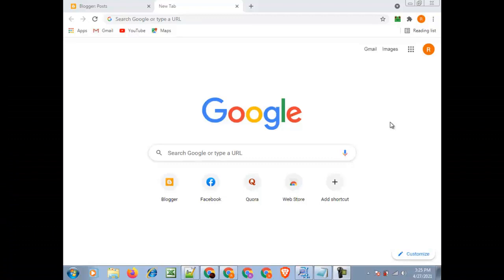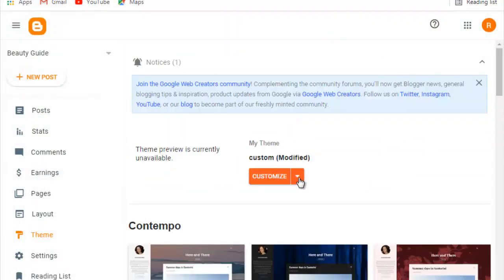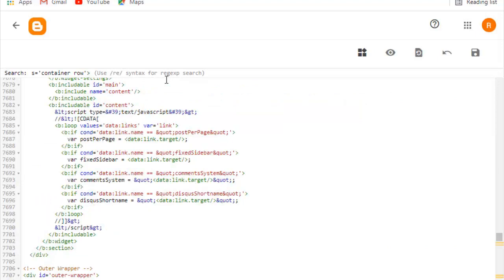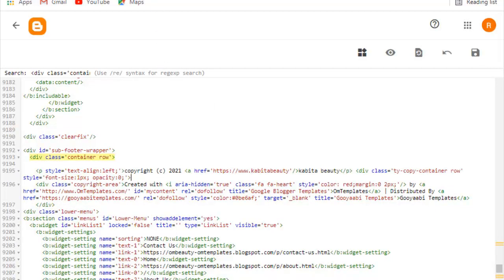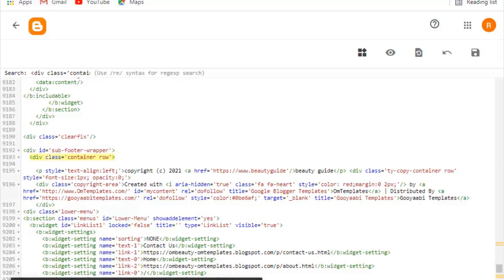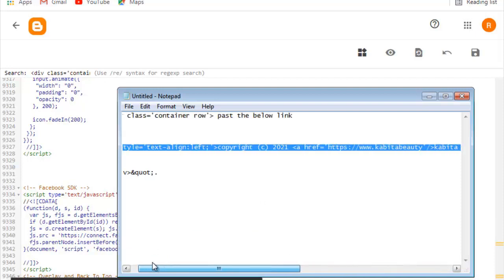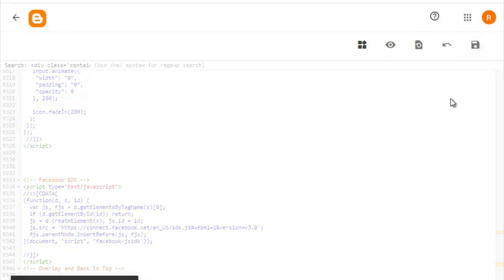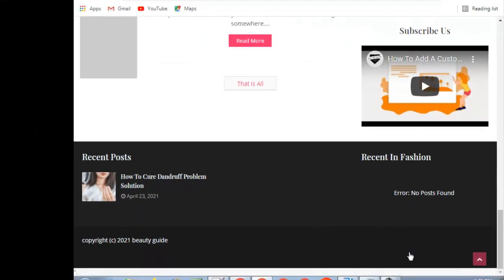How To Remove Footer Credit Link From Blogger Template 2021. Make Money Digital Marketing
How To Remove Footer Credit Link From Blogger Template 2021 Ombeauty Free Version. Hello, guys welcome to my channel Make Money Digital Marketing Today I am gonna teach you  In this Tutorial to remove footer credit, you can easily learn how to remove footer credit so without getting any further lest learning footer credit change.

1. How to start a Blogging in 2021 and how to start a blog and make money 2021 part 1 (step by step)

Click This Link For Copyright change Fotter Name

If you need any help I can try my best to help all of you